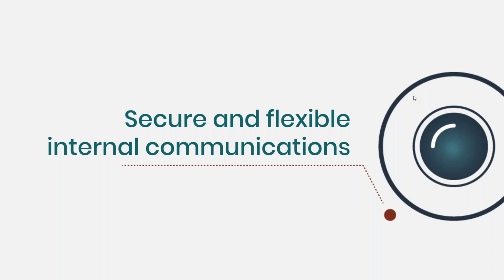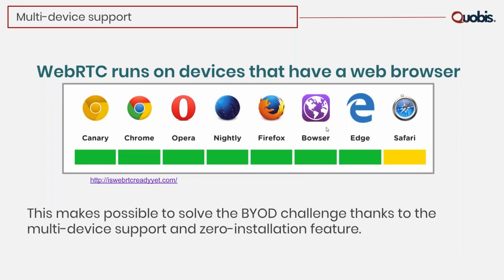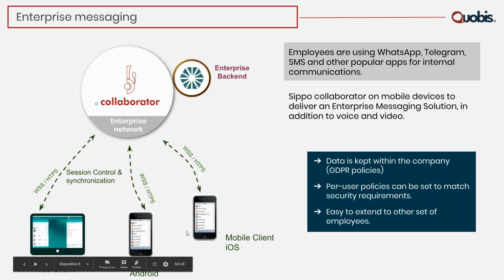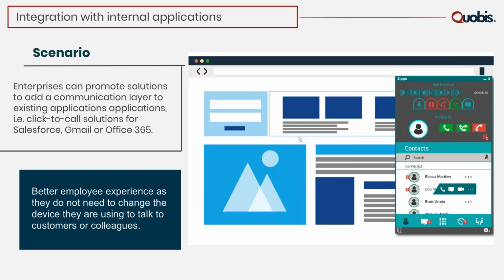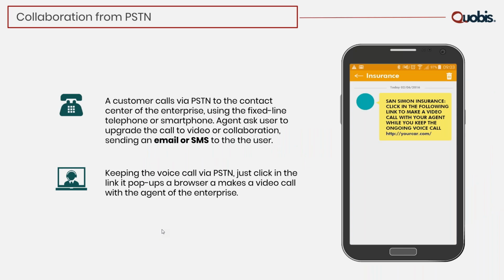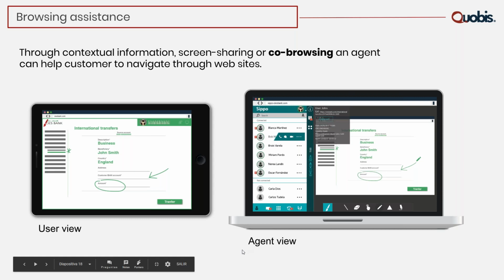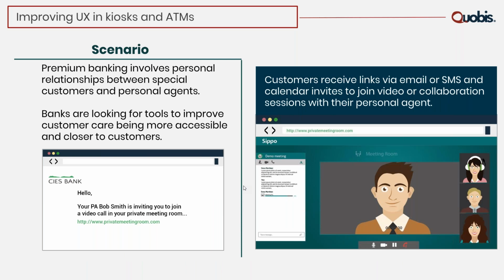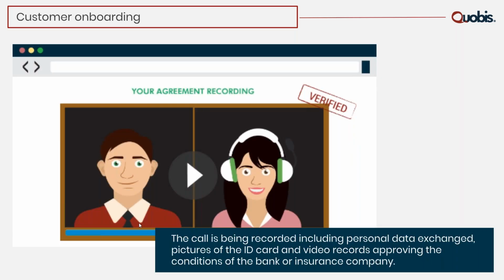WEBINAR Transforming communication processes in banks